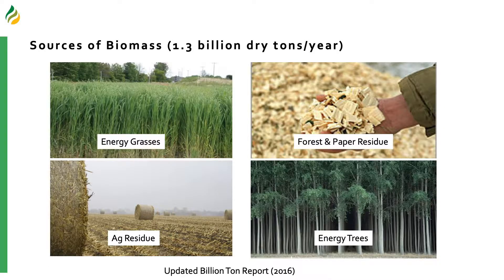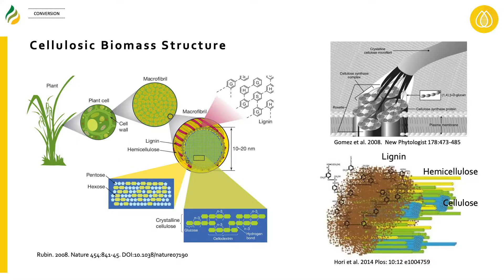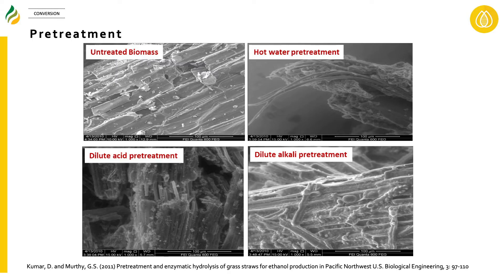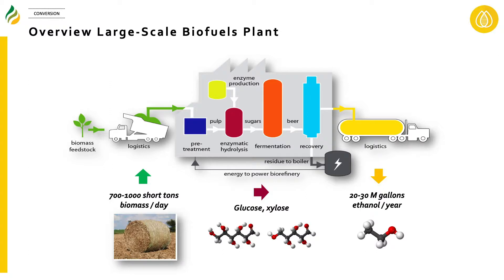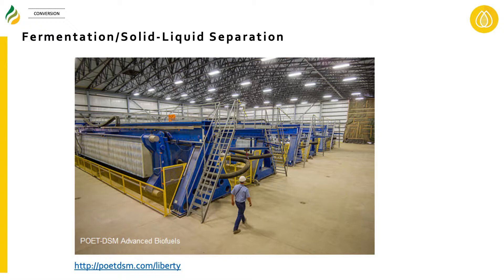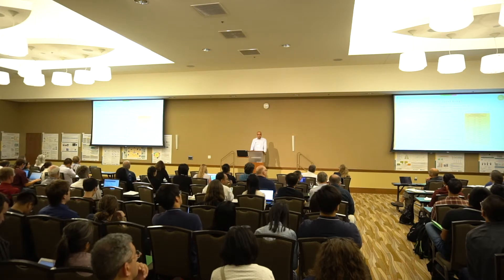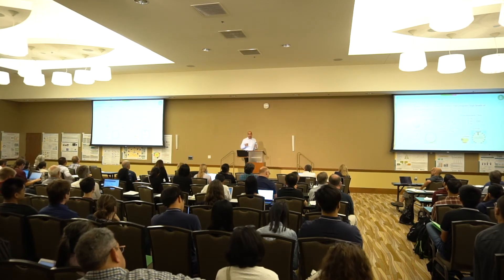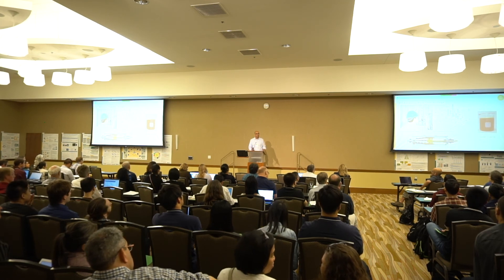Bioenergy 101: Pretreatment / Processing of Feedstocks [2019 CABBI Retreat]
This video was part of a series of “Bioenergy 101” talks presented during the Center for Advanced Bioenergy and Bioproducts Innovation (CABBI) annual science planning retreat in June 2019. CABBI is one of the four Bioenergy Research Centers funded by the Department of Energy.

This presentation by Dr. Vijay Singh explains some challenges of processing of feedstocks for biofuel production and how CABBI is addressing those challenges.

This work was funded by the DOE Center for Advanced Bioenergy and Bioproducts Innovation (U.S. Department of Energy, Office of Science, Office of Biological and Environmental Research under Award Number DE-SC0018420). Any opinions, findings, and conclusions or recommendations expressed in this publication are those of the author(s) and do not necessarily reflect the views of the U.S. Department of Energy.